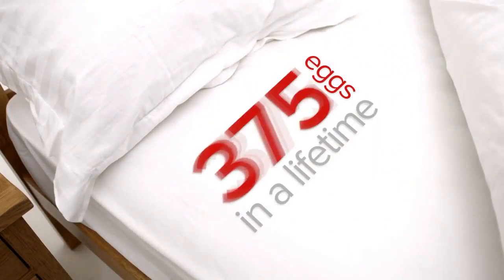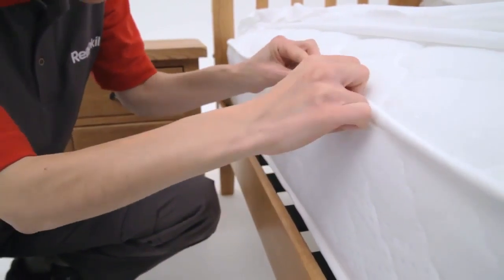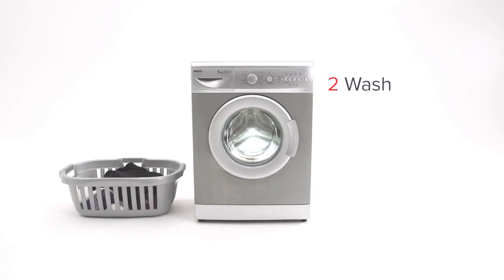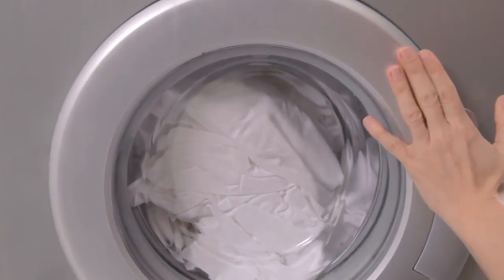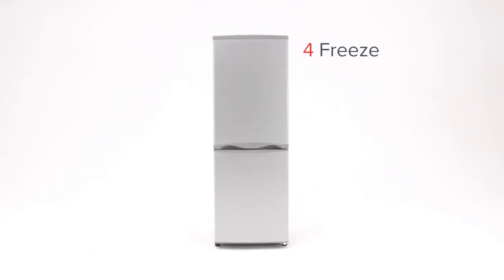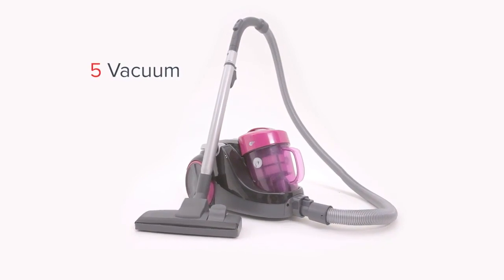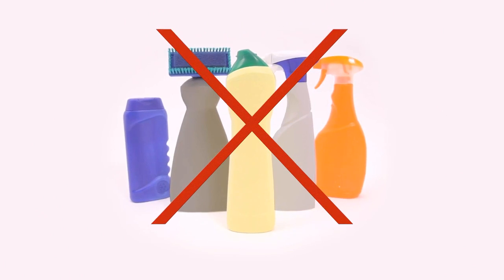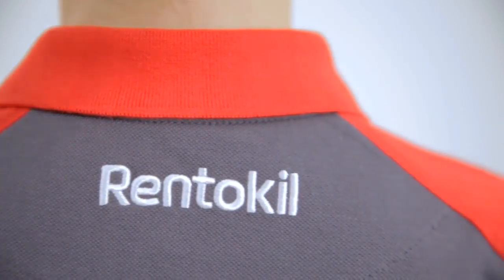How To Get Rid Of Bed Bugs Fast - Rentokil Ireland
Bed bugs are a potential risk for any home or business owners. Early detection and fast, effective bed bug control solutions are critical to ensuring your home or business experiences the minimum amount of disruption.

Do you think you have a bed bug problem?

Want to get a quick free quote or free callout?